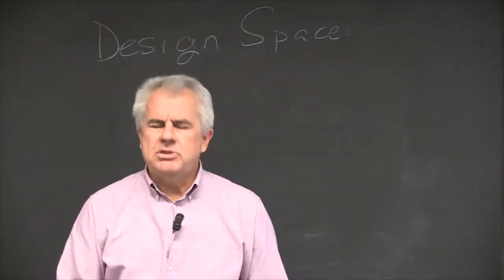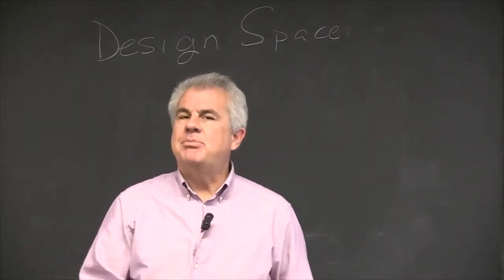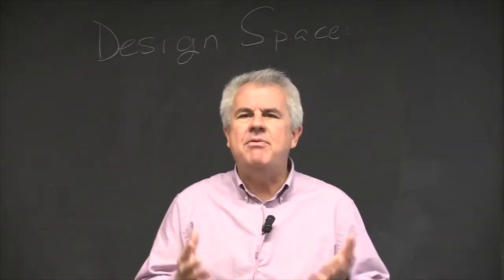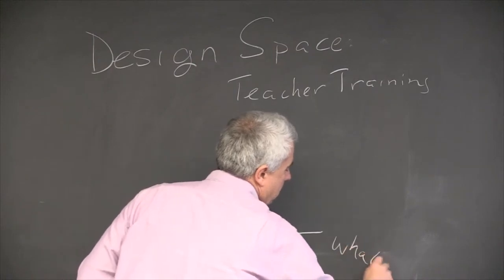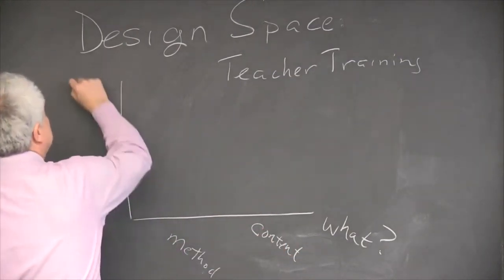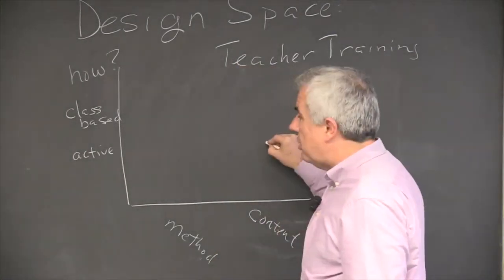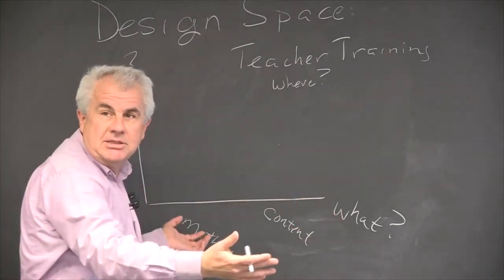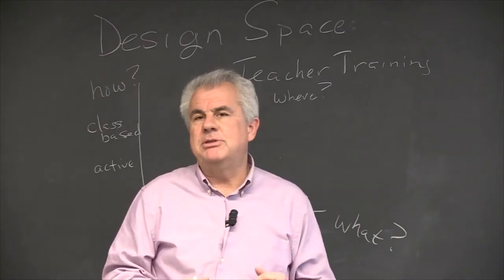Specifying the Design Space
The design space of actual development projects is complex, granular, and nuanced. In this video, Lant Pritchett, uses a simple example of a design space for teacher training to illustrate this point.

BSC video series
The Building State Capability (BSC) program at the Center for International Development (CID) at Harvard University researches new strategies and tactics to build the capability of public organizations to execute and implement. We are exploring the potential of a Problem Driven Iterative Adaptation (PDIA) approach which rests on 4 core principles: local solutions for local Problems; pushing problem Driven positive deviance; try, learn, Iterate, Adapt; and scale through diffusion. This video series highlights the key elements of our approach.